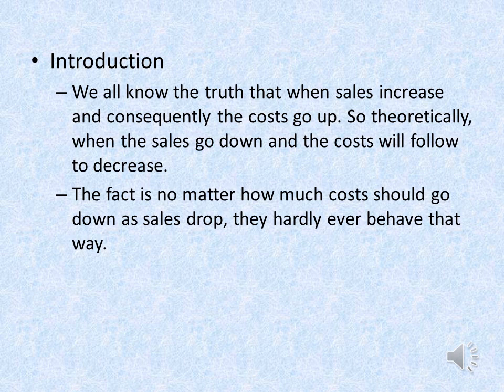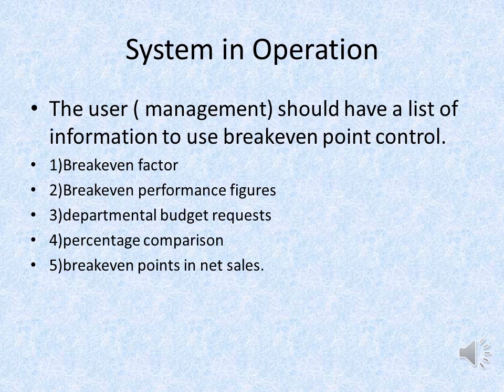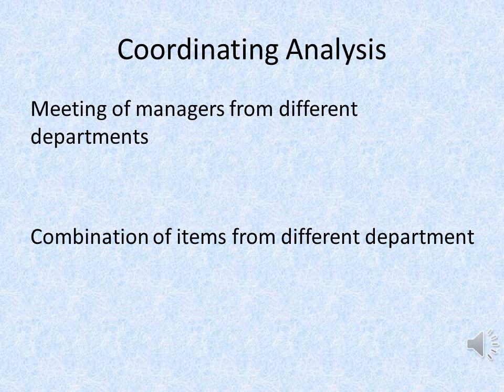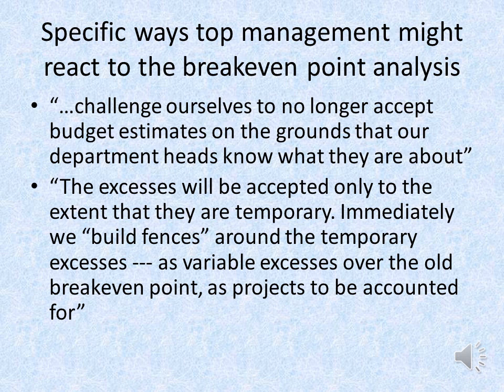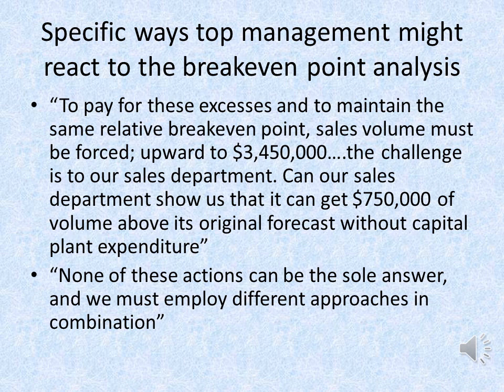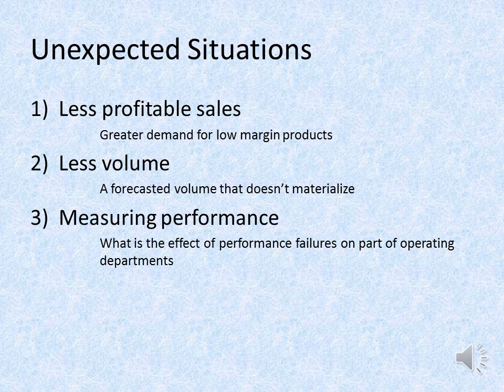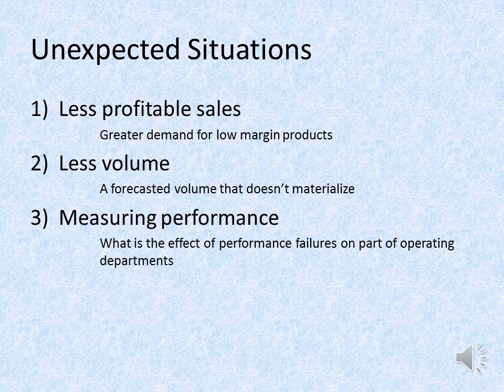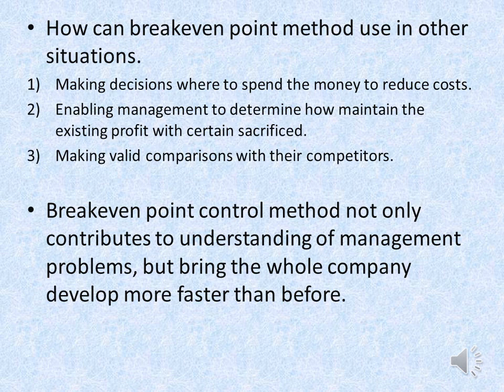group 3 cost analysis wmv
The wonderful world of breakeven analysis.